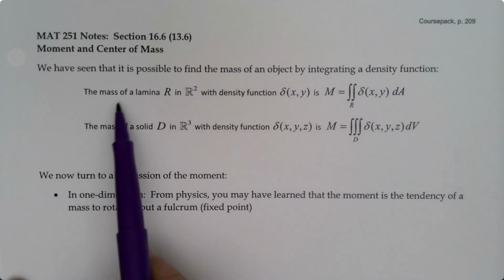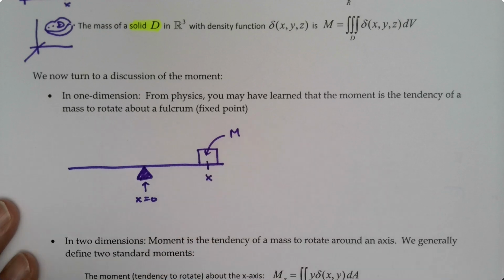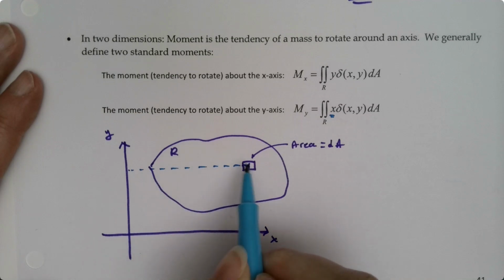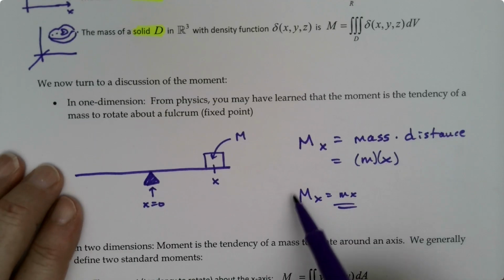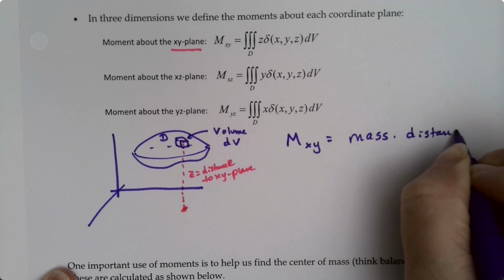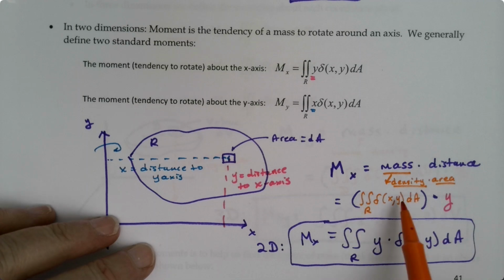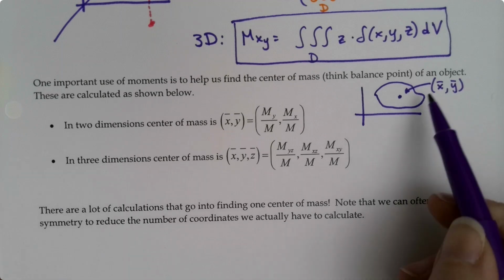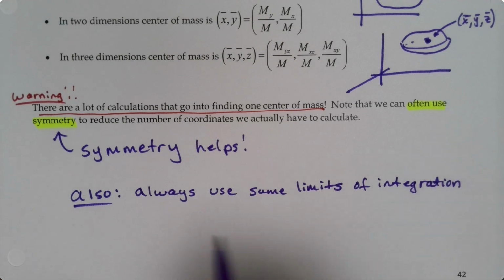MAT 251 16.6 (2e 13.6) Part 1 (FA24)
Defining moments and centers of mass for 1D, 2D, and 3D